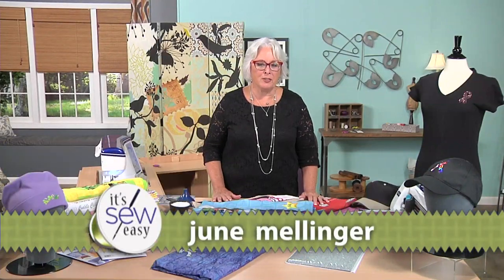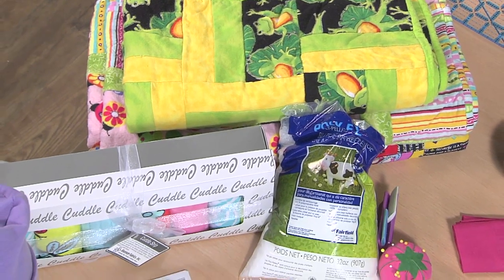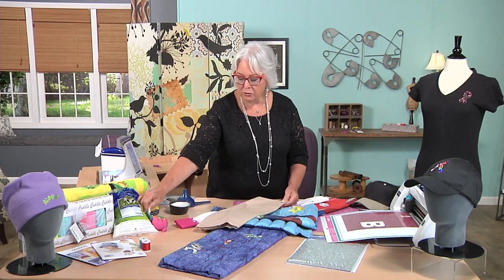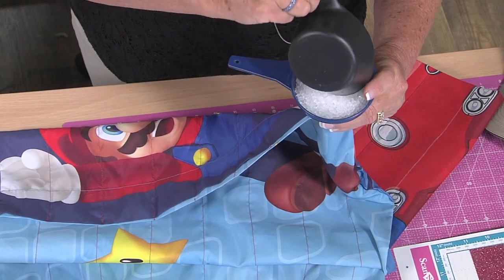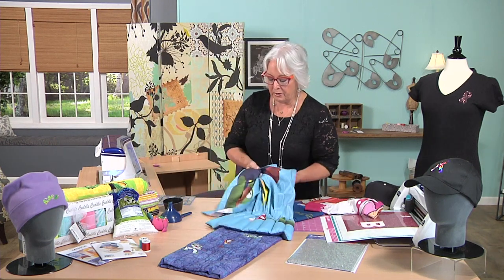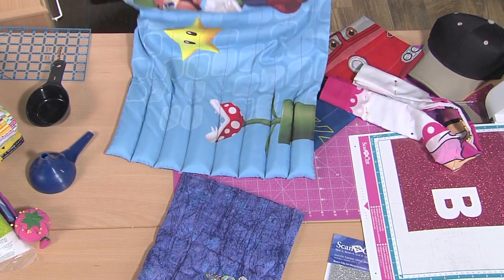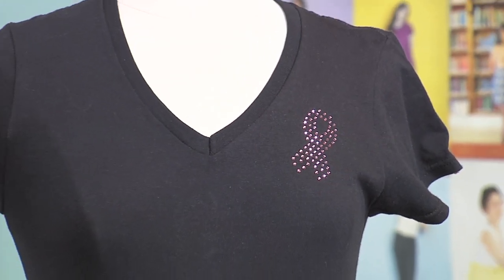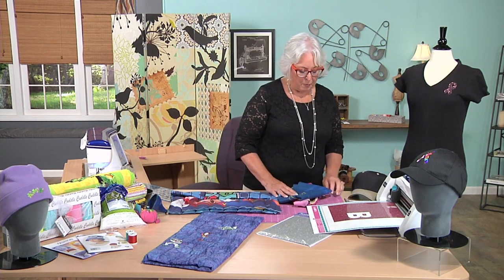Learning sewing projects to benefit important causes on It’s Sew Easy with June Mellinger (1007-3)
Sewing educator June Mellinger presents easy, meaningful and useful sewing projects to benefit important causes in your community. Explore the variety of pathways that lead to sewing. Learn tips and techniques to create professional -looking garments, accessories and home decor. Be inspired by the foremost embroidery, sewing and design experts on the 10th season of It’s Sew Easy.

. You can find more information about the sewing machines used by the experts on It’s Sew Easy